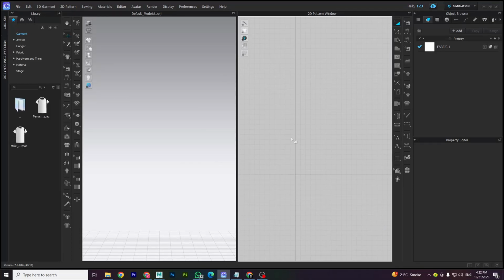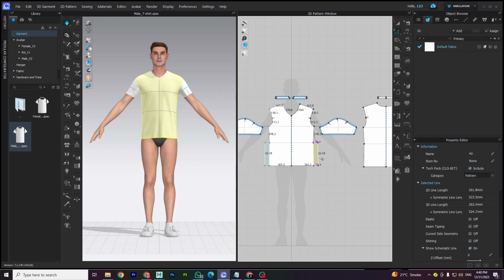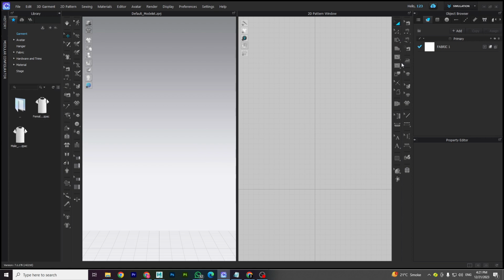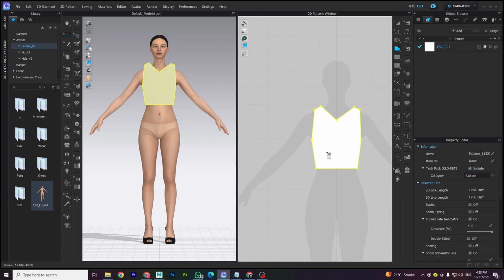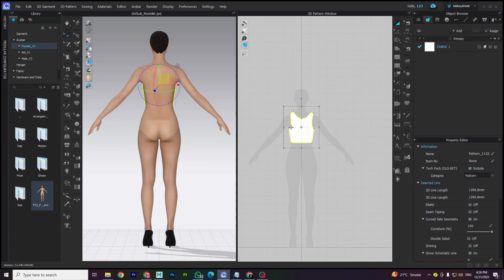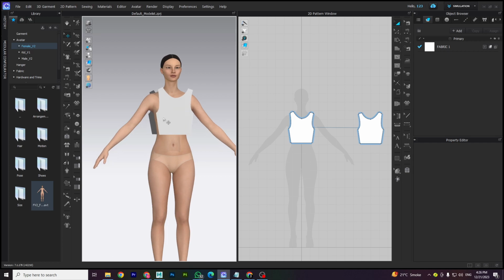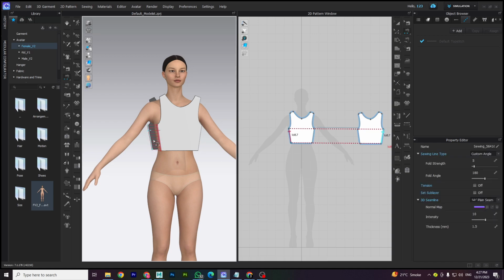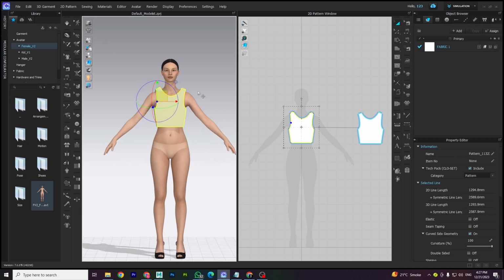CLO 3D Basics Part-2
clo3d basic introduction
how to learn clo3d from basic?
clo3d introduction
clo3d tutorial